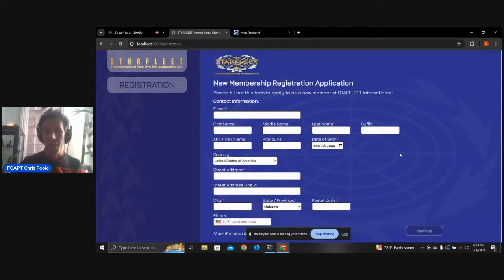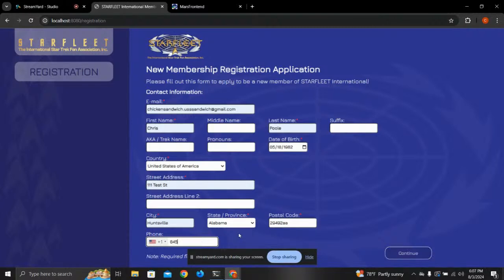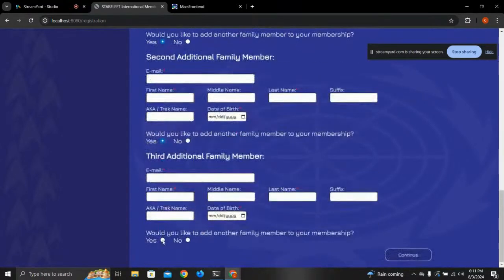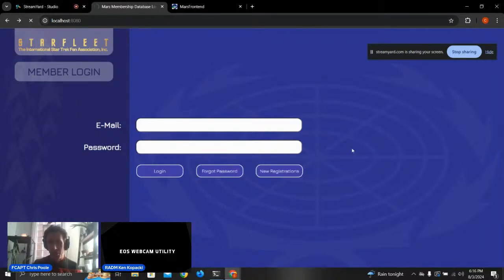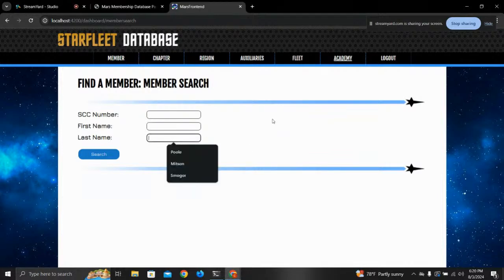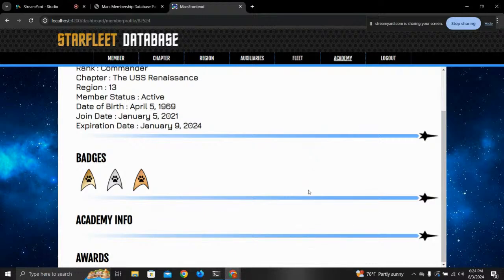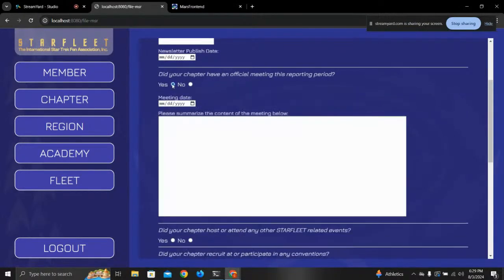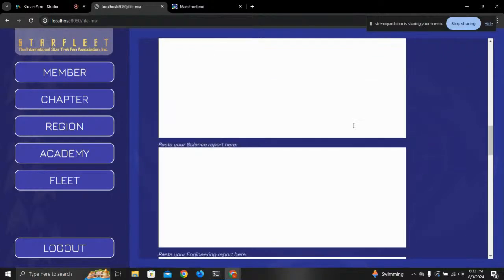2024 VIC - Database Demo #2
2024 VIC - Database Demo #2